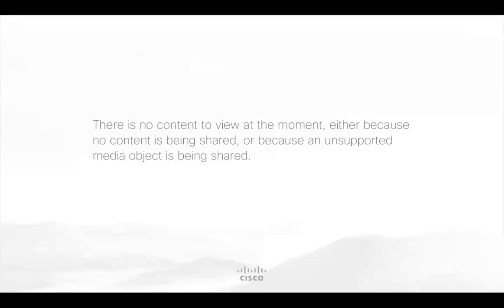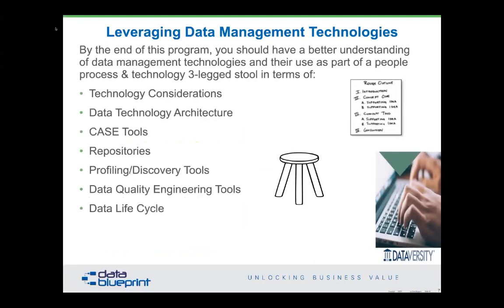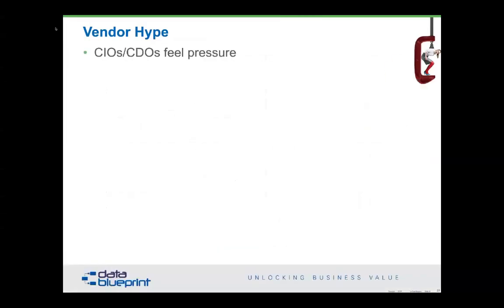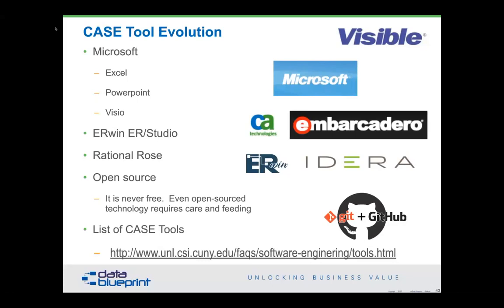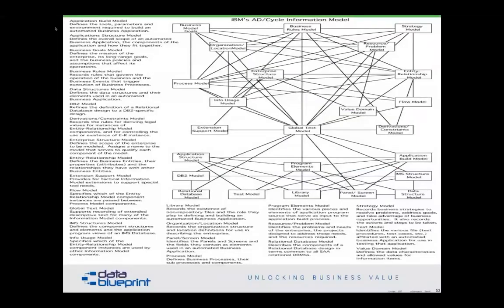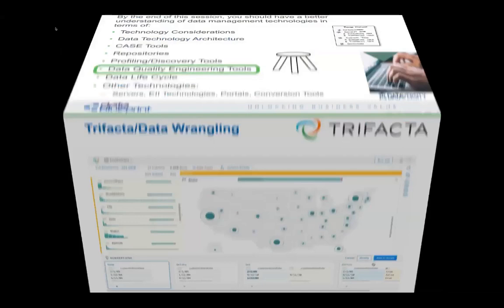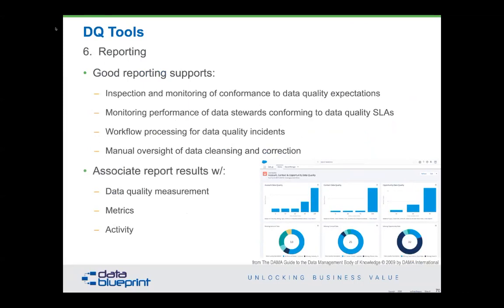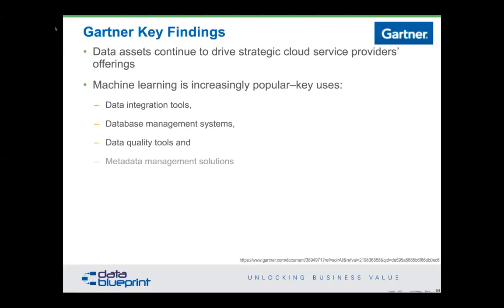DataEd Webinar: Leveraging Data Management Technologies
Our architecturally solid stool requires three legs: people, process, and technologies. This webinar looks at the most misunderstood of these three components: technology. While most organizations begin with technologies, it turns out that technologies are the last component that should be considered. This webinar will survey a range of technologies that can be used to increase the productivity of Data Management efforts. The goal is to invest in as little infrastructure as possible while still achieving business/program objectives. This program’s learning objectives include:

Understanding technology considerations
Appreciating the overview of data technologies and then specifically
CASE technologies
Repositories
Profiling/discovery tools
Data Quality engineering tools
Appreciating the complete Data Quality life cycle